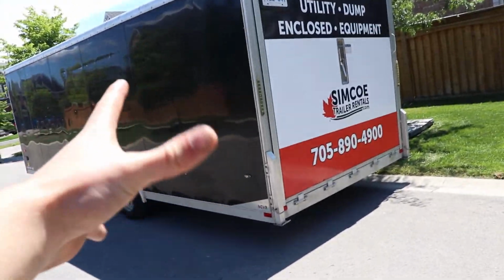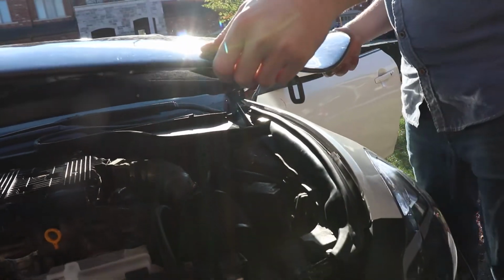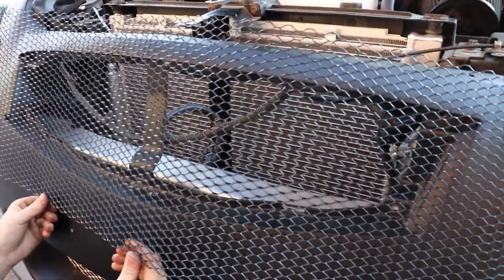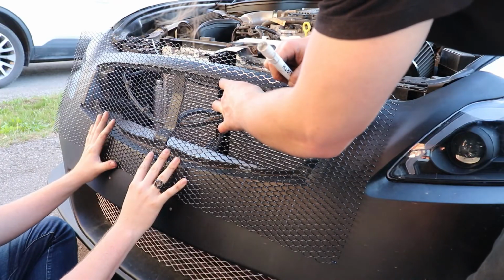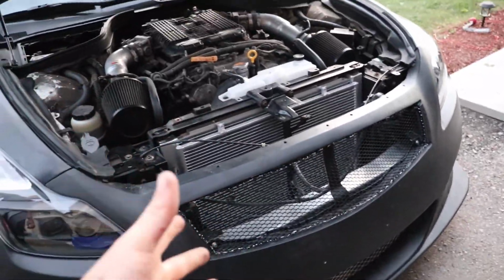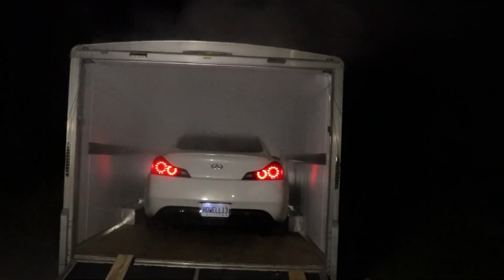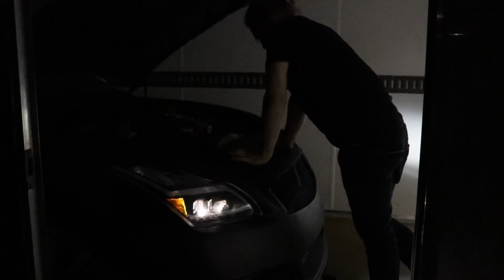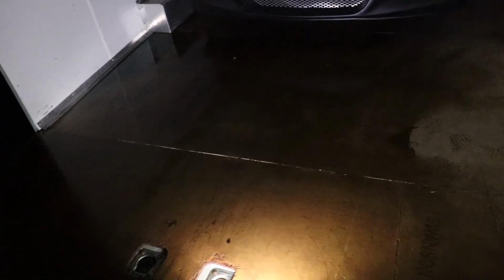My G37 EXPLODED INSIDE The Trailer - SALVAGED Infiniti G37 Rebuild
Hello, in today's video we made a lot of progress getting my Infiniti G37 rebuilt... Until it blew up... Watch until the end to see what happened!